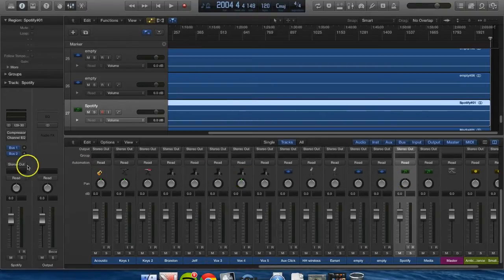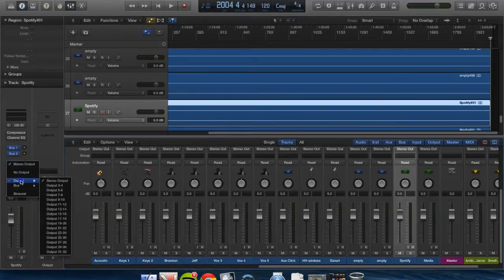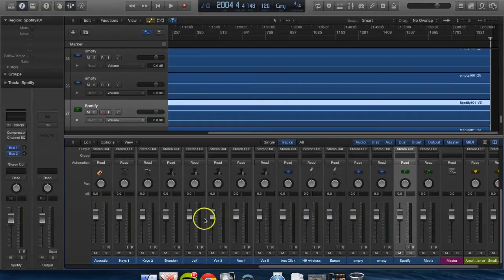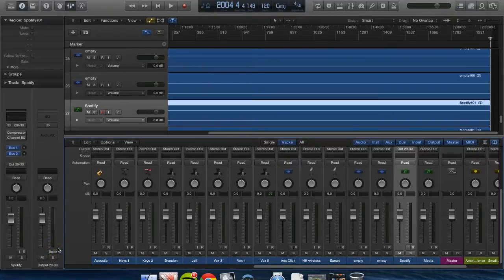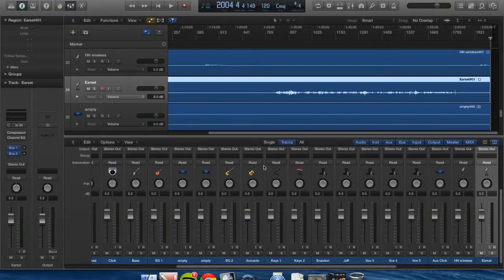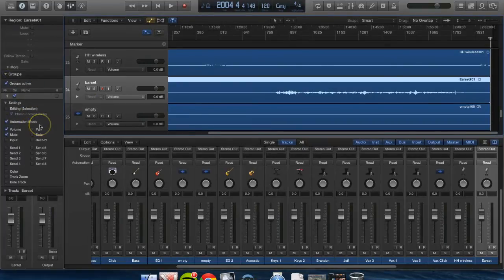Midas Venice F32 using stereo outs from Logic Pro X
My response to a couple of comments about using the stereo out option in Logic Pro X. This video is short and I quickly hit on some other things that have been mentioned in comments prior. I will be trying this same situation with Presonus Studio One shortly to see if it will work the way it is supposed to.

Keep watching and as always...Thank you!